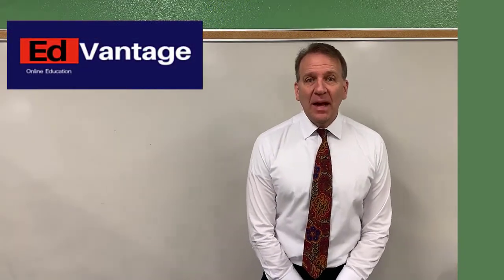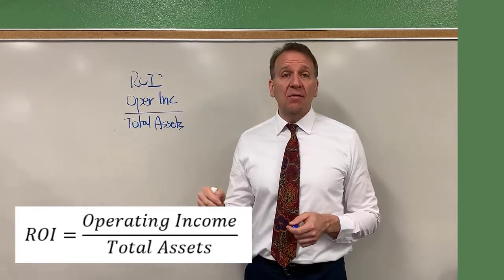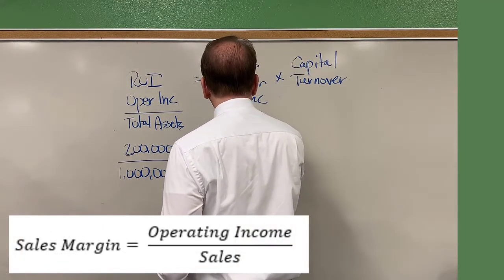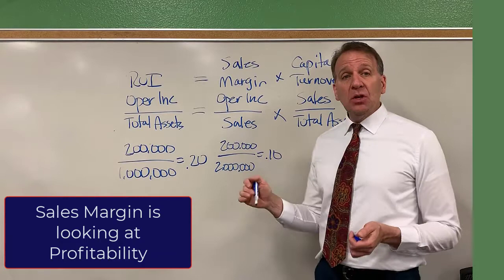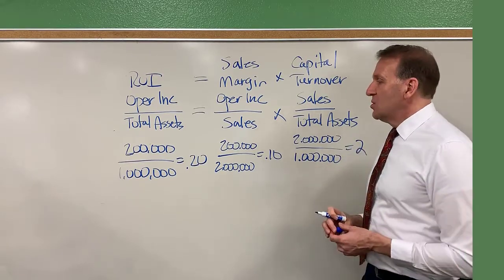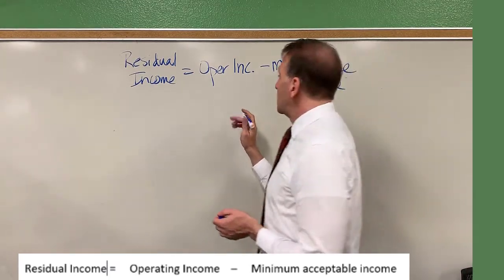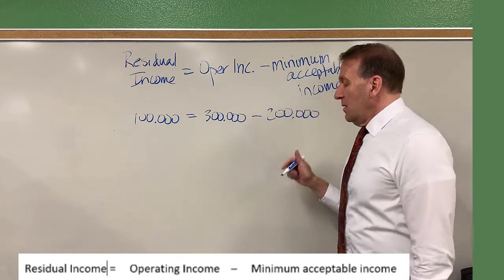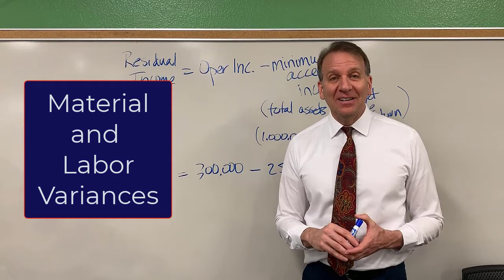Return on Investment and Residual Income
This video goes over Return on Investment ("ROI") and Residual Income in order to evaluate an investment center.  ROI is further broken down into Sales Margin and Capital Turnover.